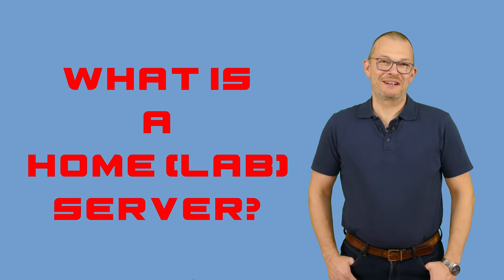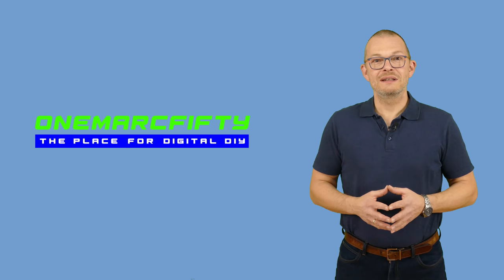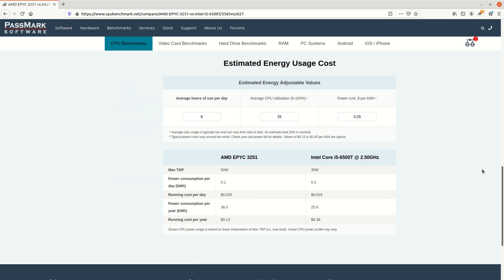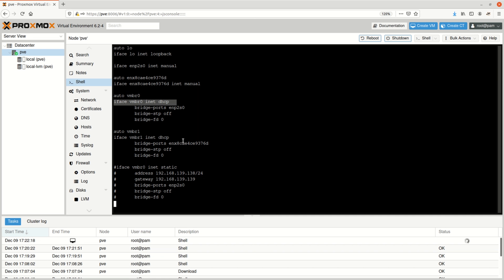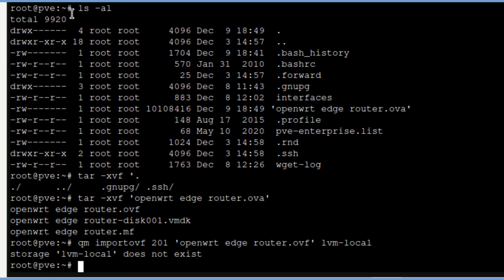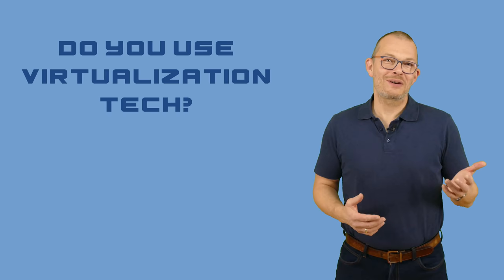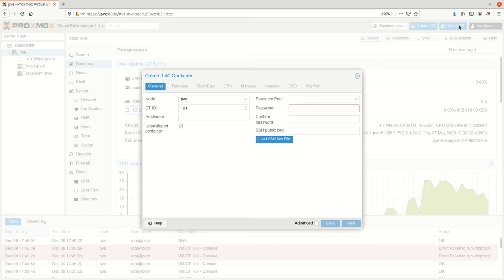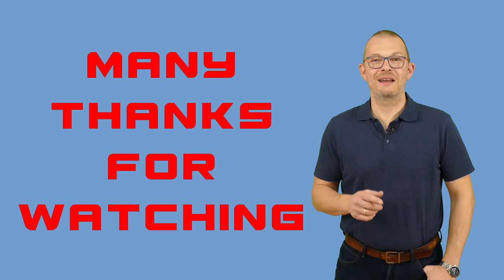build a home lab server with proxmox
We will use a small form factor PC with an i5 6500T CPU as a tiny home server. For virtualization and Containerization we will install Proxmox on the server. We will migrate a Virtual Machine from Oracle Virtualbox to Proxmox and install a VM and a Container.

I am using a Dell OptiPlex 3040 USFF Micro PC i5-6500T but similar PCs (roughly the same price point) would be the Lenovo Thinkcentre M910q Tiny or the HP EliteDesk 800G2 USFF

0:00 describing the scenario
0:47 intro jingle
0:57 TLDR/TLDW
1:11 intro
2:46 installing Proxmox
3:35 making the server headless
4:20 comparing Epyc to i5
5:29 the Proxmox user interface
6:44 Network and Storage setup
8:55 creating the first VM
9:10 migrating a VM from Virtualbox to Proxmox
12:40 CALL TO ACTION
13:08 Installing Windows into a VM
14:30 LXC Containers
14:51 Linux Containers in Proxmox
16:28 Difference between Docker and LXC

Home Lab Server 3 (Proxmox P2V)
P2V - Physical to virtual with Proxmox
I am migrating my old home server into a virtual machine running on my new Proxmox Server